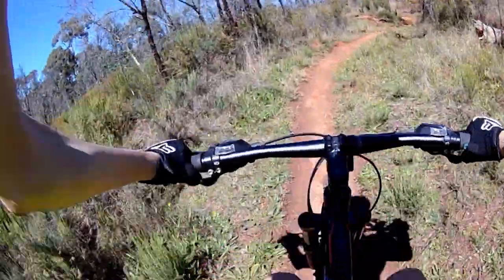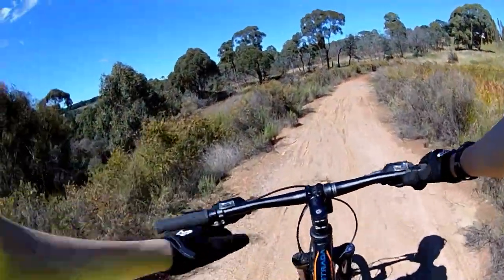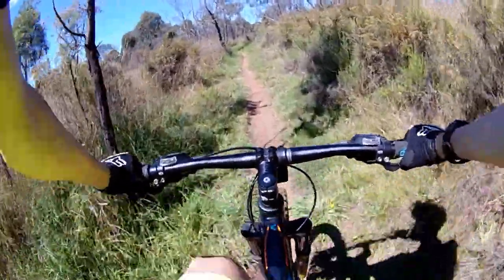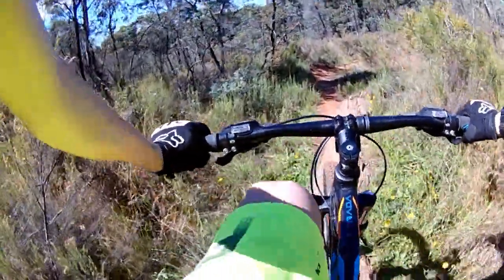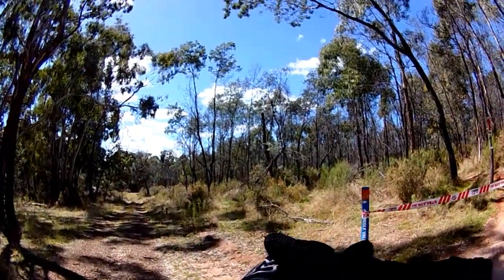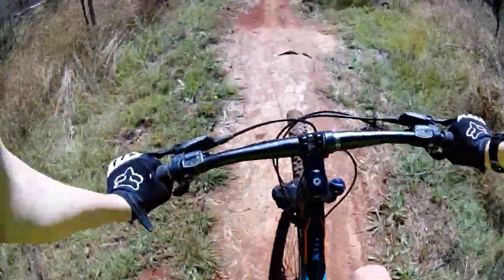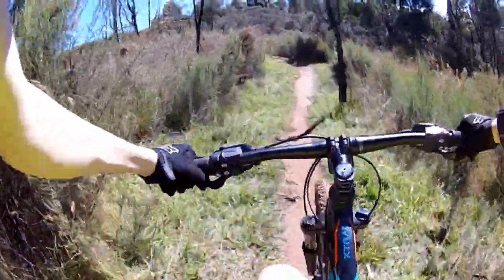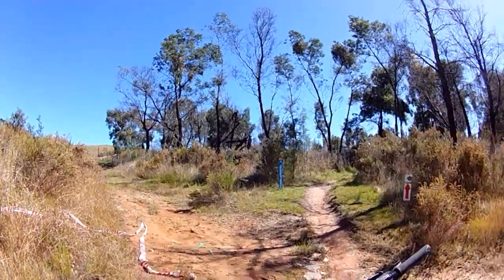Lake Canobolas MTB Park (Woggle Valley) "Blue Square"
-  This is a fast and flowy track, you could maybe call it a link track between blackberry downs and up for it. It's at lake canobolas mtb park and is a blue square, so it's not hard, but does progress to some bigger features and is a bit longer.

- Things I use to film and edit:
     - My Cameras: